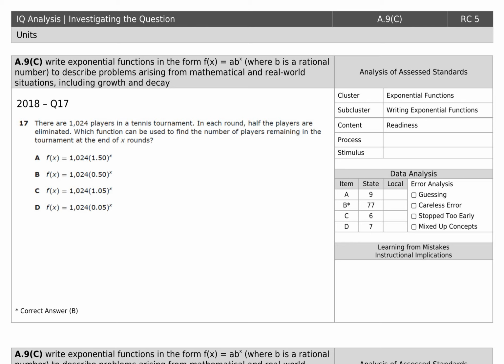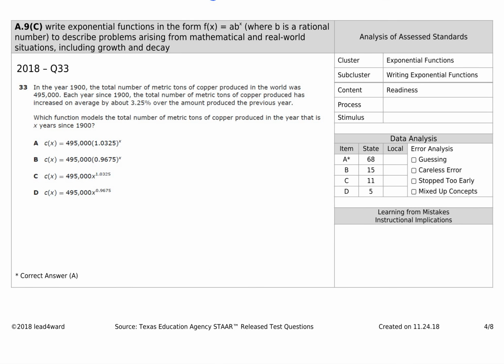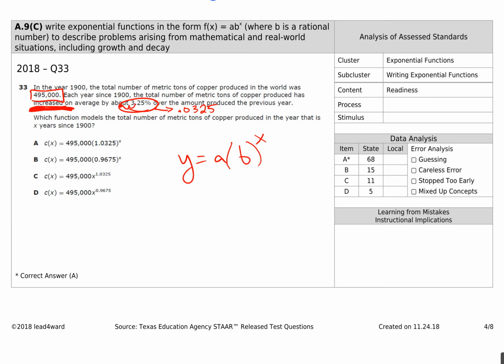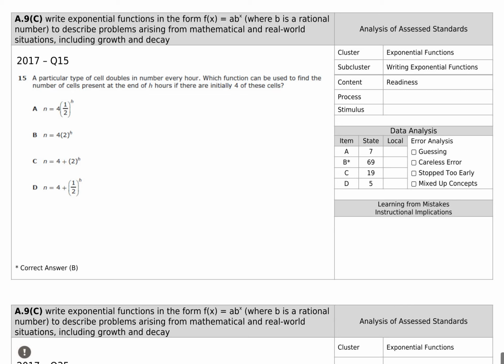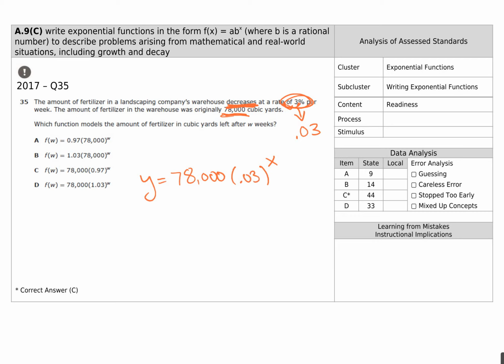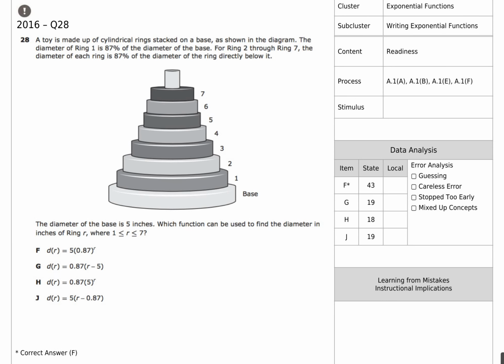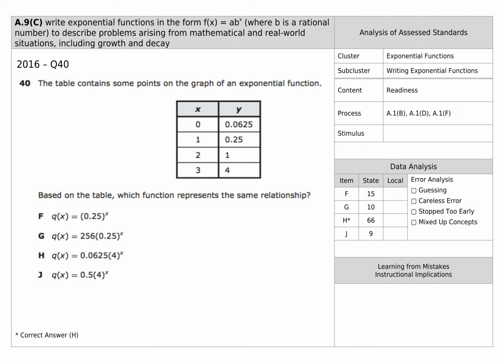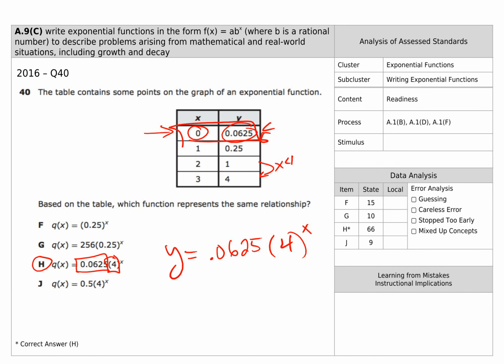Writing Exponential Functions - STAAR Questions (TEK A.9C)